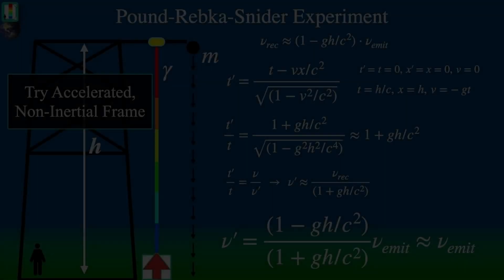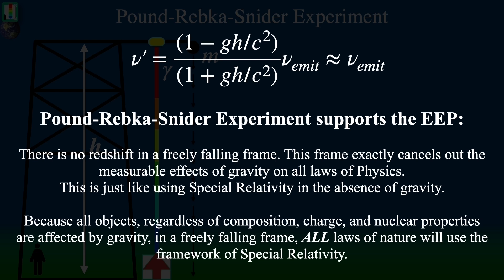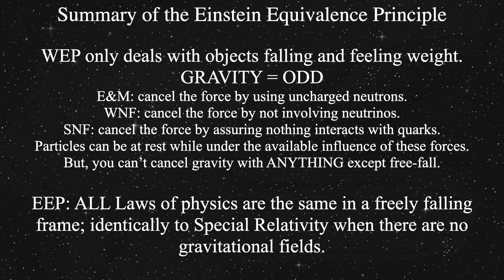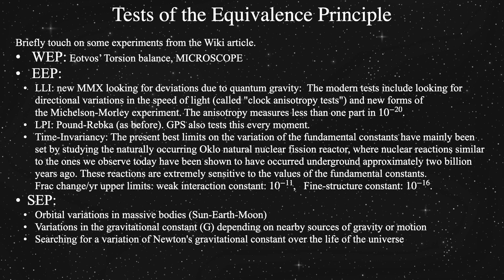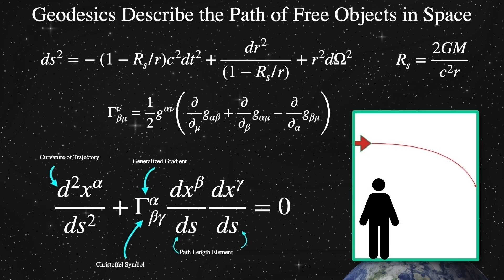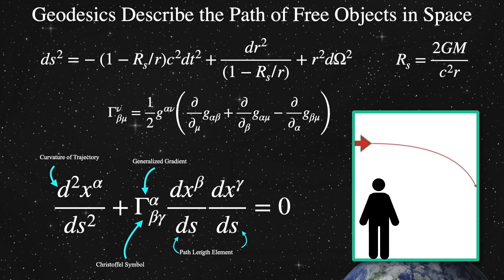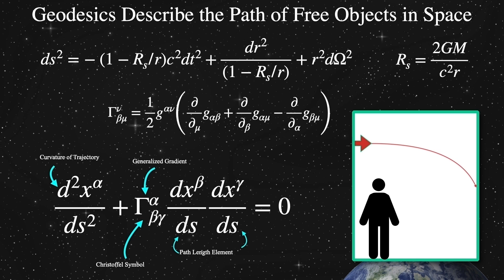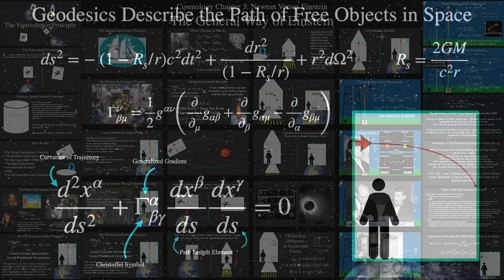Curved Spacetime and Geodesics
• Einstein Equivalence Principle Test: Pound-Rebka experiment supports the principle by showing no measurable redshift in a freely falling frame, indicating that gravity’s effects are unmeasurable within such a frame.
 • Freely Falling Frame and Special Relativity: Within a freely falling frame, special relativity holds true, meaning all objects are unaffected by gravity and experience the same kinematic framework as in the absence of gravity.
 • Limitations of Galilean Relativity: Unlike the universally applicable special relativity in a freely falling frame, Galilean relativity is limited to scenarios of constant velocity or rest, as exemplified by Galileo’s boat.
 • Einstein’s Insight: The effects of acceleration can be cancelled by measuring while falling, leading to the equivalence principle.
 • Gravity’s Uniqueness: Unlike other forces, gravity cannot be cancelled except by free fall, making it fundamentally different.
 • Freely Falling Frame: In a freely falling frame, all laws of physics are the same and identical to special relativity in the absence of gravitational fields.
 • Equivalence Principle Tests: Numerous tests, including those for universality of free fall and local Lorentz invariance, strongly support the equivalence principle.
 • Strong Equivalence Principle: Tests for the strong equivalence principle, which states that the gravitational constant doesn’t change in space or time, are crucial for distinguishing between different theories of gravity.
 • Anti-gravity: There is no evidence of anti-gravity particles or mechanisms that negate the effects of gravity.
 • Gravity Constancy Tests: Extensive tests, including lunar laser ranging, binary star orbit modeling, and Mars ephemeris studies, have not found any significant variation in the gravitational constant (G) since the Big Bang.
 • Einstein’s Gravity: Gravity is described as the curvature of spacetime, with all known forces obeying this curvature, and no additional forces counteracting it.
 • Metric Theory of Gravity: Einstein’s theory of gravity is a metric theory, meaning it provides a method to calculate the total spacetime distance between two events in a curved spacetime.
 • Schwarzschild Metric: Describes the spacetime interval around a massive object, defining how time and space are distorted.
 • Christoffel Symbols: Mathematical tools derived from the metric, representing the gradient of spacetime and analogous to topographical maps showing slopes.
 • Geodesic Equation: Describes the motion of objects in curved spacetime, influenced by the curvature and acting like a force-free path down a slope.
 • Geodesic Definition: The concept of a straight line in curved SpaceTime, where the path minimizes travel time.
 • Geodesic Behavior: An arrow placed on a geodesic path will stay pointing in the same direction, even when traveling in a closed loop.
 • Curved SpaceTime Effect: In curved SpaceTime, the arrow’s orientation changes when it returns to its starting point, unlike in flat space.
 • Geometry of the Universe: Space and time form a manifold connected differently than a flat surface, impacting cosmology.
 • Relevant Metric: Only the SpaceTime metric for an isotropic homogeneous SpaceTime is relevant for cosmology, not the Schwarzschild metric.
 • Einstein’s Theory Summary: John Archibald Wheeler succinctly summarized Einstein’s theory of general relativity as “Spacetime tells matter how to move and matter tells Spacetime how to curve.”